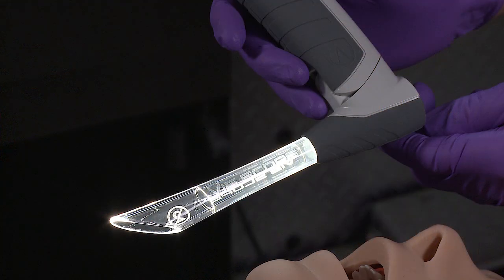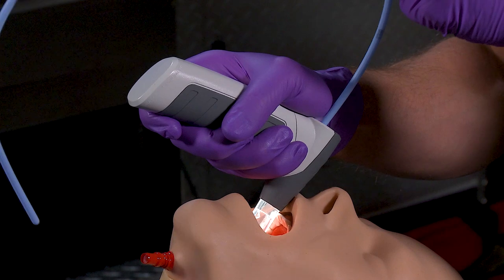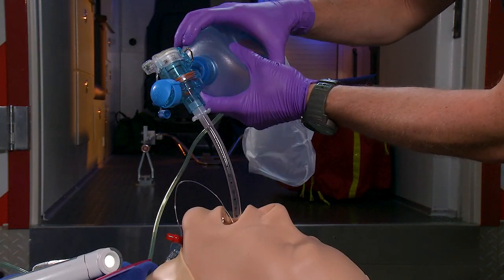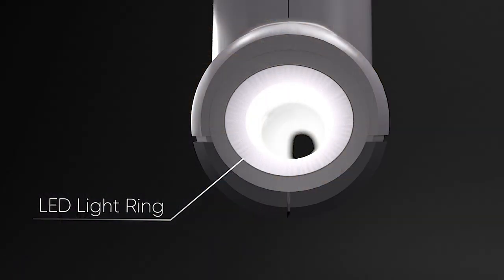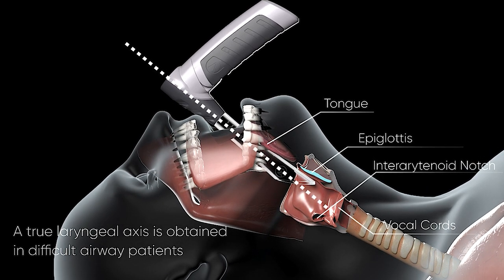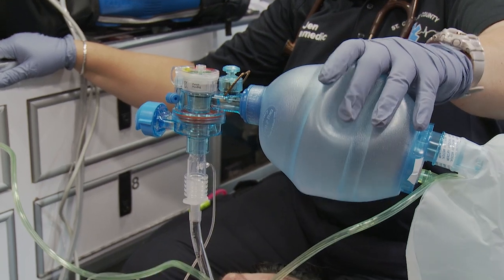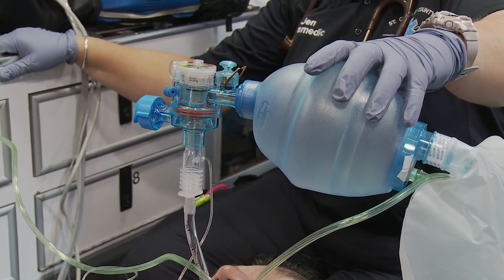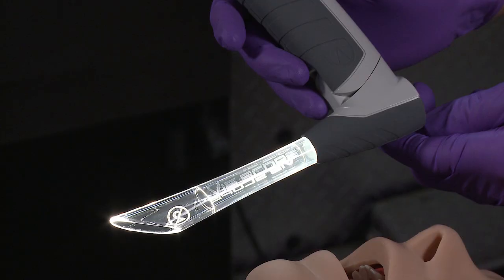Vie Scope Intubation described by Dr. Tan and CC-P Holman who has used the device on patients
Dr. Tan describes the Vie Scope in a video alongside paramedic Kelly Holman who has used the device to save her patients. Ms. Holman was only trained three days prior to her first use of the Vie Scope to intubate a severely ill patient with ‘no chin’ and ‘coffee ground emesis’ who required CPR. Ms. Holman had the choice between a traditional laryngoscope, or the Vie Scope, and chose the Vie Scope to successfully secure the airway on the first attempt. She has been able to intubate every patient on the first attempt with the Vie Scope. Dr. Tan recounts his evaluation of the device, and training of his team with the Vie Scope prior to deployment. ‘The gold standard is endotracheal intubation’ said Dr. Tan and the Vie Scope allows his team to achieve this goal easily and with minimal training.